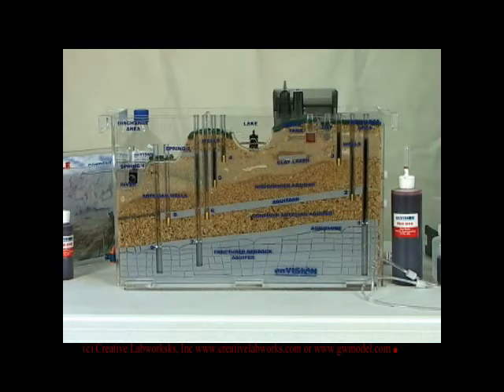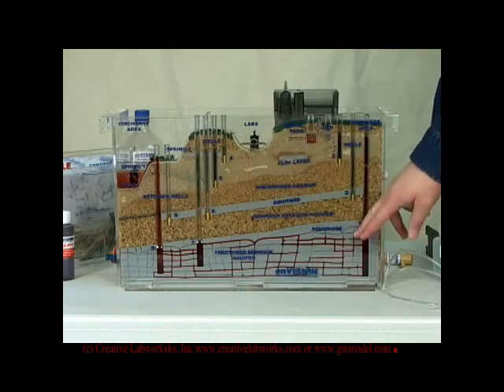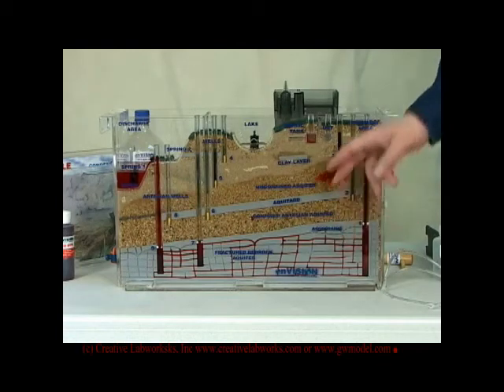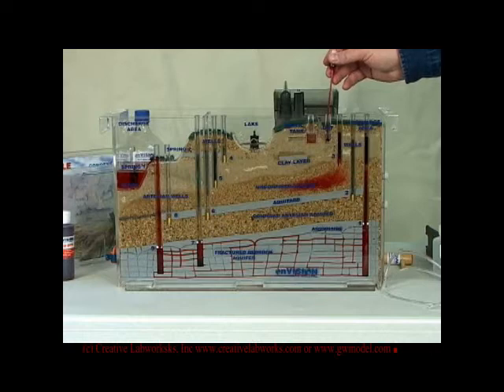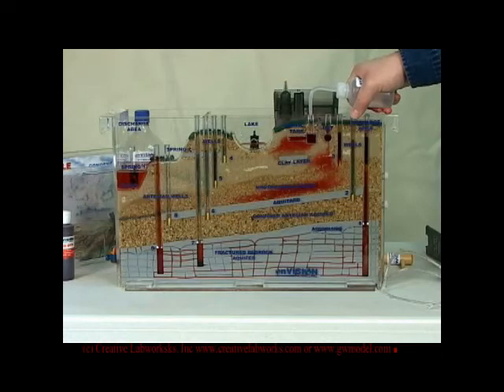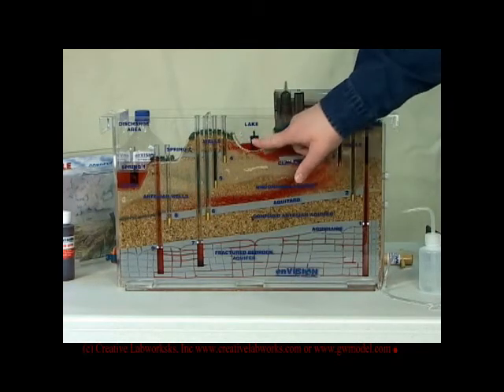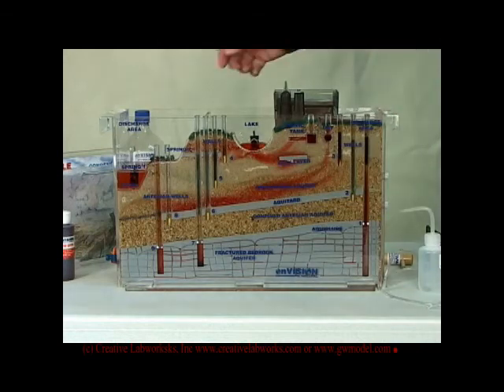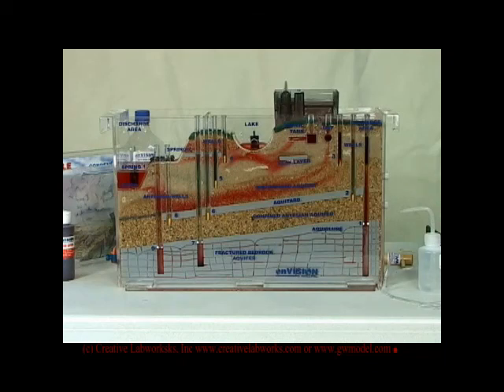EnVision Groundwater Simulator Training - Basic Flow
7 minute video showing basic groundwater flow using dye in an EnVision Groundwater Flow Simulator. Educational model that shows flow in a fractured bedrock, sand (glacial) and confined and unconfined aquifers.